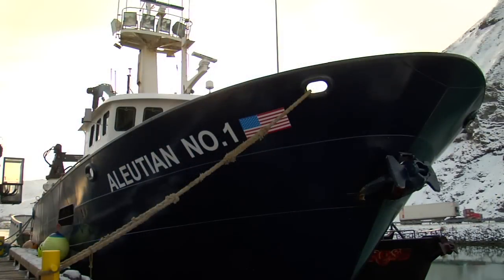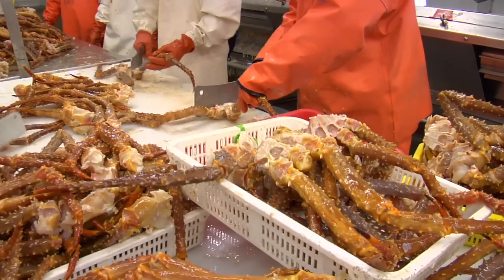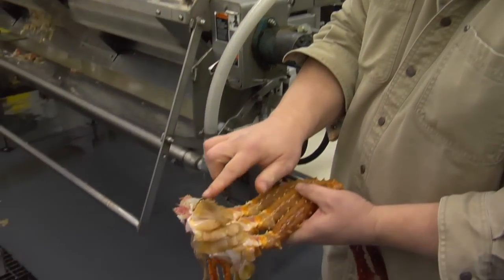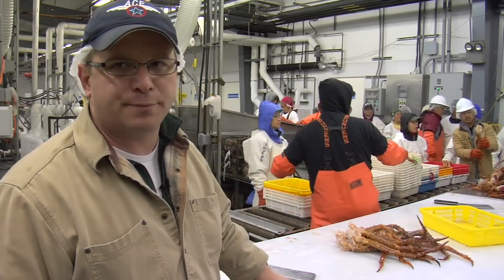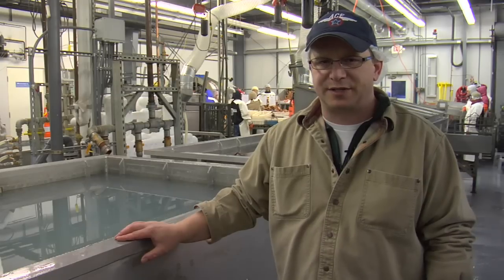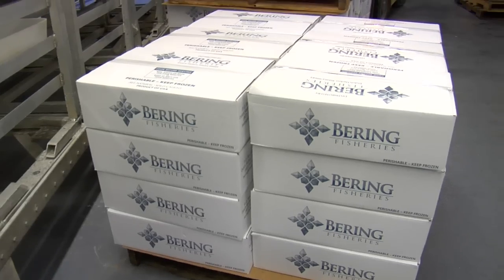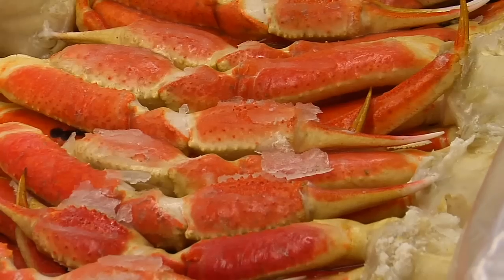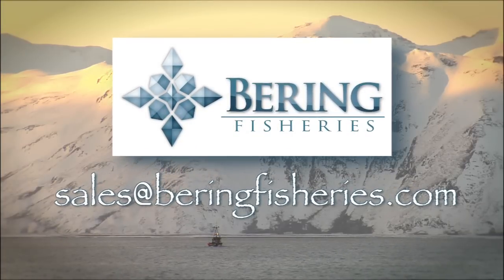Bering Fisheries King Crab, Opilio, Cod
Seafood product marketing presentation created by Gonzalez Marketing AK, presented at 2011 Boston Seafood  SHow and 2011 Brussels International Seafood Show